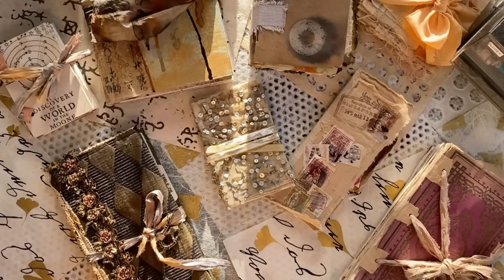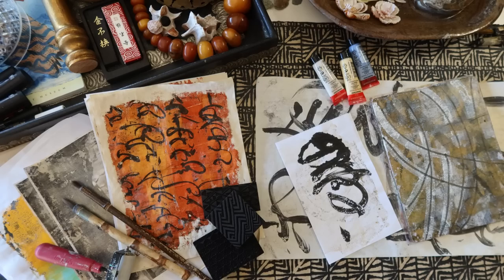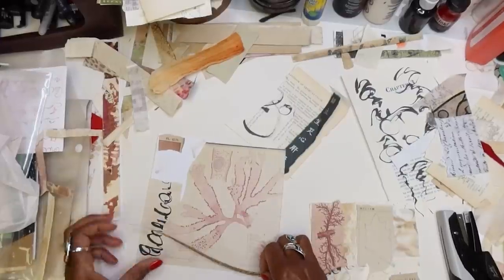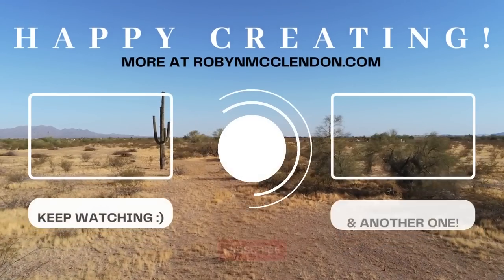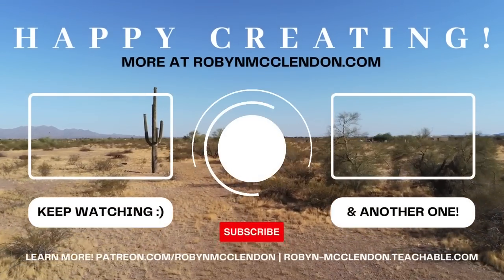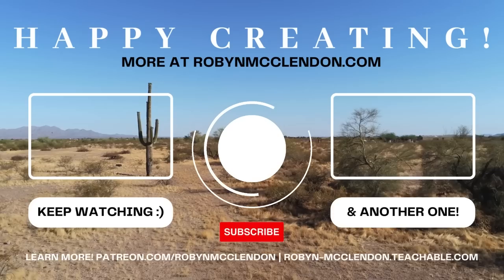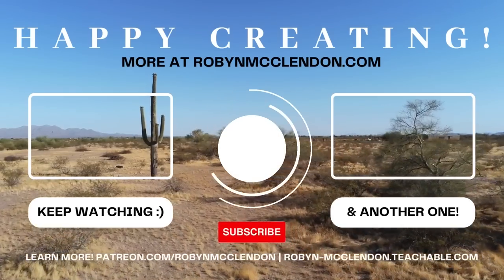Mass Making Emotionally Supportive Creative Practices for a Season of Hibernation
Hi All! As usual on this journey of life, I am always reinventing myself & as I continue to explore exactly how I want to present my art to you all I am once again testing out a new way to express my view of the world and how my art fits in to that. I always have so much on my mind that I rarely get to share with you all because my videos center mostly around talking about the construction process of my art as I am going through it. However today I am talking about a different kind of process, the emotional process. Life is continually in motion and society is always pushing us forward. The "New Year" has come and gone and yet I don't quite feel like it's a new year...yet. I am still in hibernation mode. In some ways it's unnatural for us to be starting new chapters while Momma Gaia (Mother earth) is still in the midst of her renewal process. Here in the states it's winter and that means all of nature is still getting rid of the old in preparation for new growth...new life. It's not typically until we have transitioned into spring that my own internal time keeping system actually feels the push for a "new" beginning. Today as I continue to work in my studio massmaking collage papers, using up scraps and left over papers from 2022's projects, I am allowing my self to fully embody my ethos of post consumer art and not rush to start new projects just yet. I'm in alignment with where my intuition & my body is telling me I need to focus my energy as I prepare for my true "New Year!" Hope you enjoy! Much Love!

JOIN MY STUDIO COMMUNITY AND SPEND TIME WITH ME IN MY STUDIO WHILE I TEACH YOU DIFFERENT TECHNIQUES IN VARIOUS GENRES SUCH AS MIXED MEDIA ART, BOOK ARTS, GELLI PRINTING AND MUCH MORE. MY TEACHING STYLE IS VERY LAID BACK, IT’LL BE LIKE WE ARE JUST HANGING OUT IN THE STUDIO TOGETHER AND IN BETWEEN CHIT CHATS I WILL DROP GEMS THAT HELP YOU TO TAKE YOUR ART AND TECHNIQUE TO THE NEXT LEVEL. THERE ARE NO RIGHTS, NO WRONGS AND NO PRESSURE!

STAMPS ARE NOW AVAILABLE!

"𝐓𝐇𝐄 𝐈𝐍𝐅𝐈𝐍𝐈𝐓𝐄 𝐏𝐎𝐎𝐋" 𝐍𝐄𝐕𝐄𝐑 𝐑𝐔𝐍 𝐎𝐔𝐓 𝐎𝐅 𝐈𝐃𝐄𝐀𝐒!